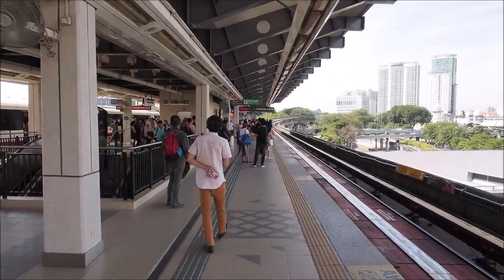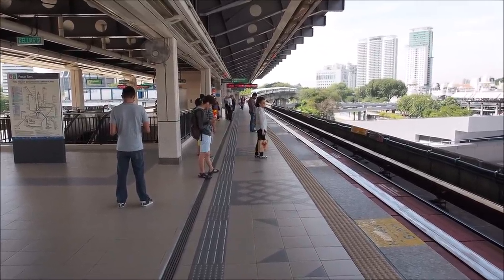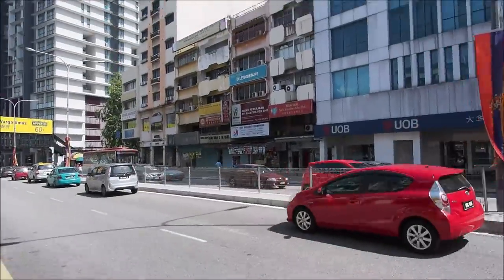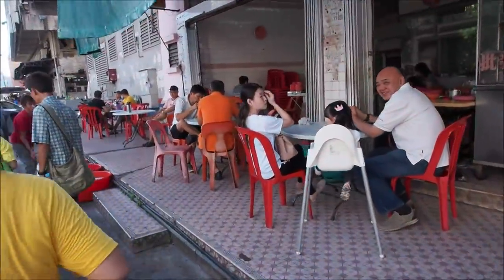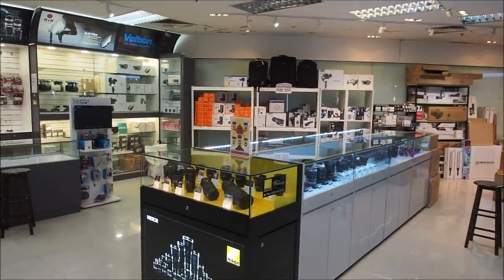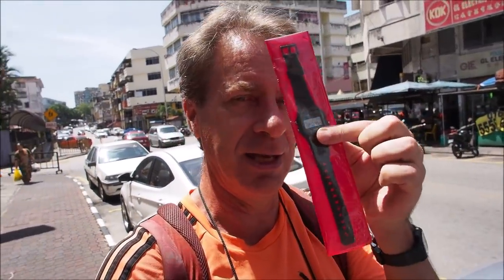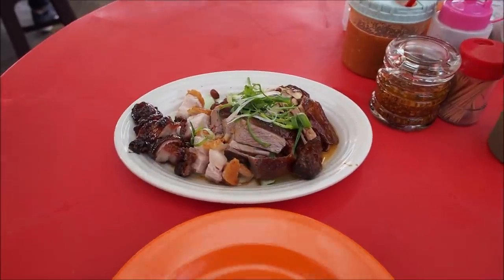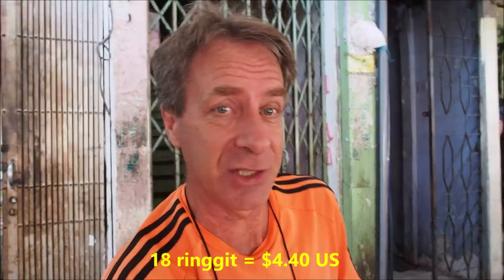Good Food & Camera Shopping in Pudu, Kuala Lumpur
My Kuala Lumpur adventures continue with a shopping expedition to Pudu. I'm interested in buying a new camera, and I wanted to visit a "pro" camera shop I knew in the Pudu district. Things did not go so well at the camera shop, but I made up for that with a delicious lunch of chicken, duck, barbecued pork, and crispy pork plus rice and iced tea.

I also made up for my camera-shopping failure with a major success at another small shop in the Pudu Plaza. I'll keep that purchase a secret for now. You'll learn about it in the video.

Cheers,

Douglas (AKA The Cycling Canadian)

MESSAGE FROM THE CYCLING CANADIAN:
Thanks for checking out this video. I am the Cycling Canadian (AKA Douglas), and I'm making videos about my experiences traveling around the world both on and off a touring bike. I travel on a low budget, so don't expect luxury and guided tours. This is independent long-term travel.

I started making these videos on a recent 50-day trip to Bangladesh, and I'm currently in Malaysia. You can see all of my videos on my main YouTube channel right

Playlists are a great way to make sure you don't miss any of my videos. I put all of my travel vlogs into playlists. If you use them, you can see all of the videos from each country in order:

I don't just make videos. I also write about my trips and take pictures. I have some detailed written journals from previous trips on my website. The website is also called The Cycling Canadian, and this link will take you there

GEAR LIST
Olympus OM-D E-M5 Mark I (using just the built-in mic)
Olympus M.Zuiko Digital ED 12mm f/2 Lens
Xiaomi Redmi 4 Prime
Motorola Moto X Play
Framelapse Android App
All editing done with Windows Movie Maker and Windows Paint. (My poor little computer doesn't have the power to run anything else.)
Joby Gorillapod